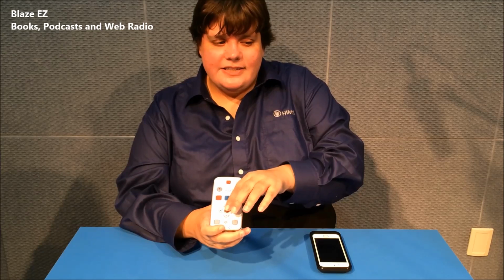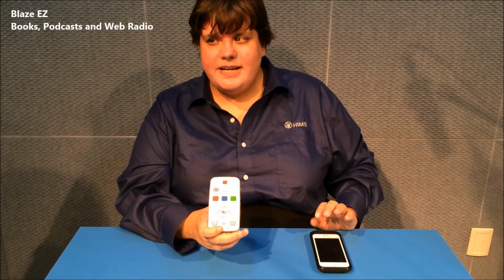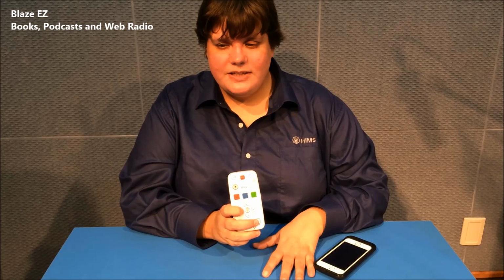Blaze EZ Basics - Part 2: Books, Podcasts and Web Radio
Learn how to access, play and navigate books, podcasts and web radio using the Blaze EZ Multi-Player with Built-in OCR. HIMS' own Jenny Axler presents this second video in our 3-part series.